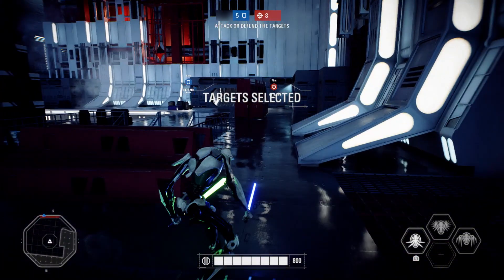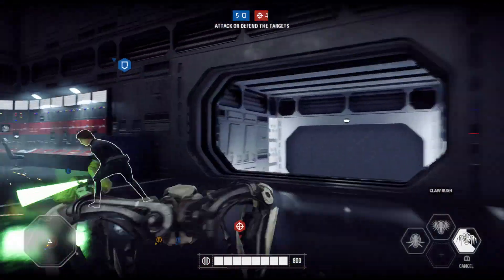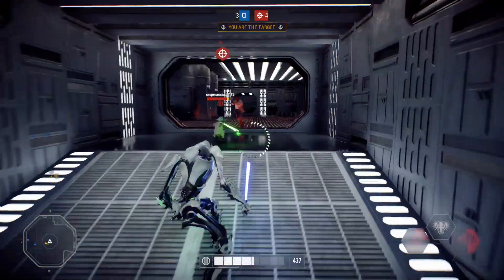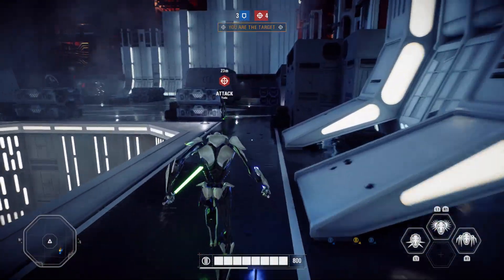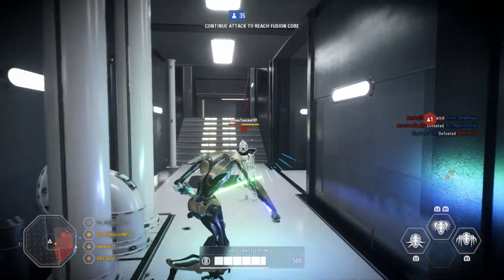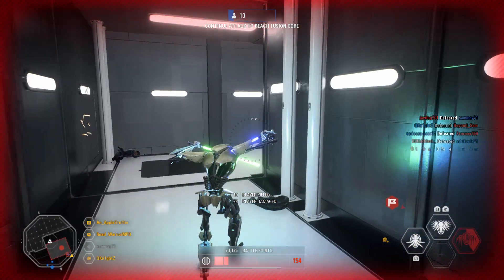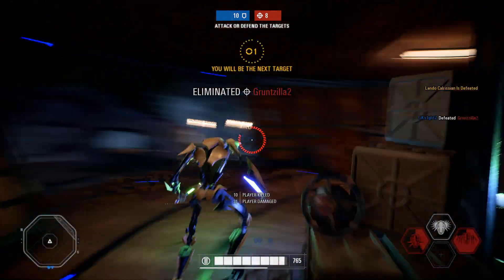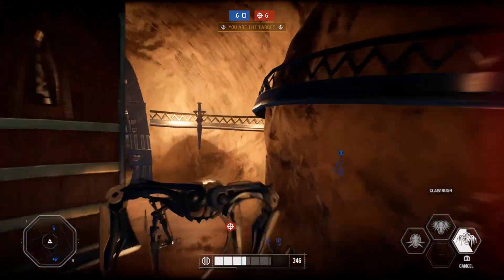Star Wars Battlefront 2: How to Not Suck - General Grievous Hero Guide and Review!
Star Wars Battlefront 2: How to Not Suck - General Grievous Hero Guide and Review! (Battlefront II) General Grievous Battlefront 2 Guide and Review!

In today's episode of How to Not Suck at Star Wars Battlefront 2, we cover General Grievous from the Battlefront II Clone Wars DLC. General Grievous has been in Battlefront 2 for over a week, and I've spent that time to bring you the highest quality Star Wars Battlefront II General Grievous Hero Guide and Review!

The gameplay is of Star Wars Battlefront II, with some Heroes vs Villains, Strike and more! We'll be playing with many different heroes in Battlefront 2 in preparation for the Clone Wars DLC, which brings us General Grievous, Obi-Wan Kenobi, Count Dooku, Anakin Skywalker and Geonosis.

The channel posts daily Star Wars and Star Wars Battlefront 2 content and is family friendly